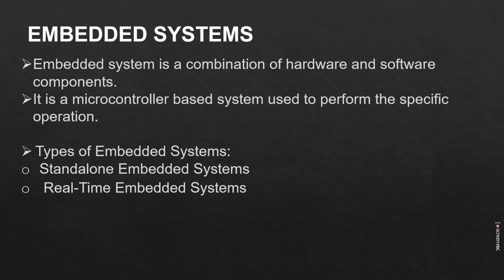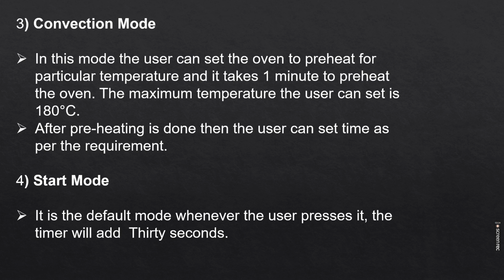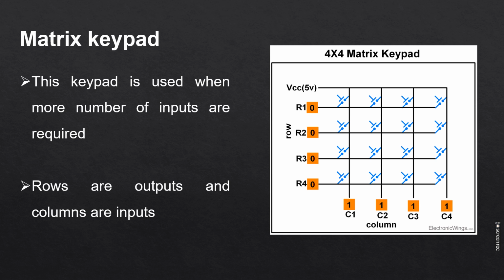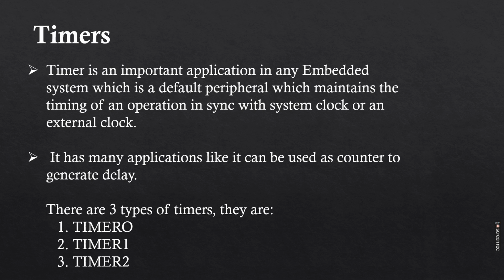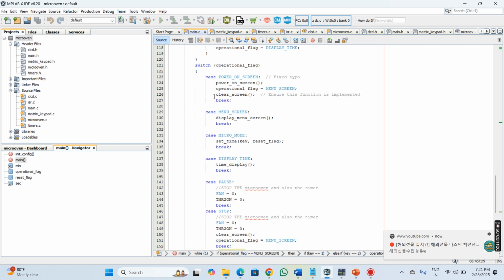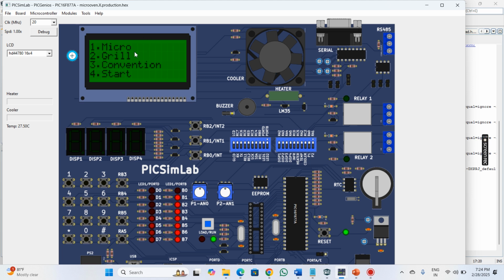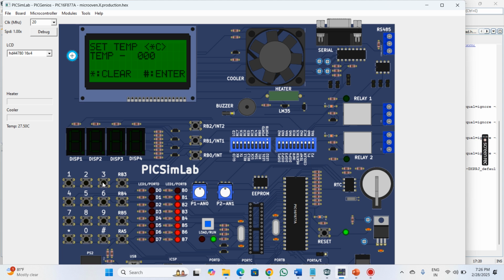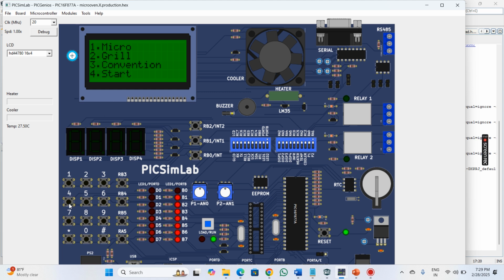Emertxe Microwave Simulation Project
Emertxe Embedded System internship project (Microwave Oven)